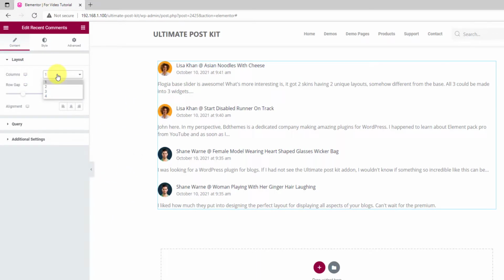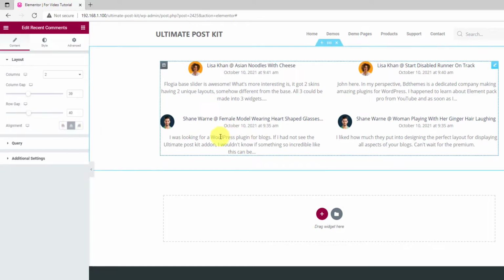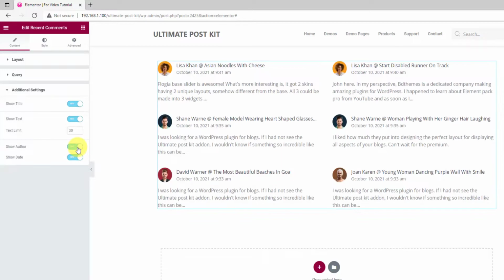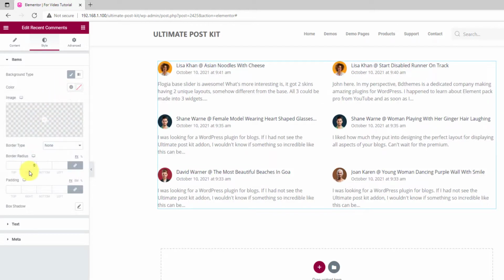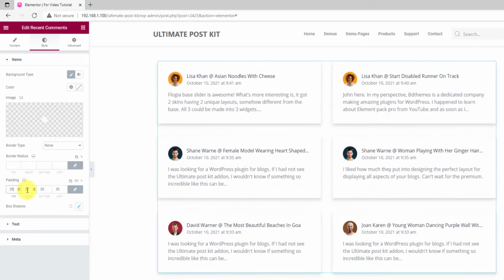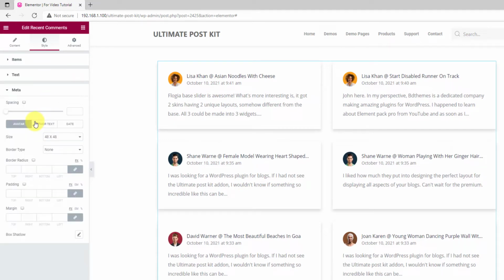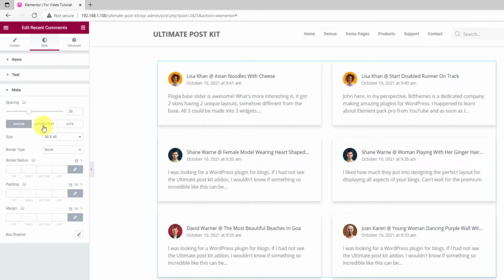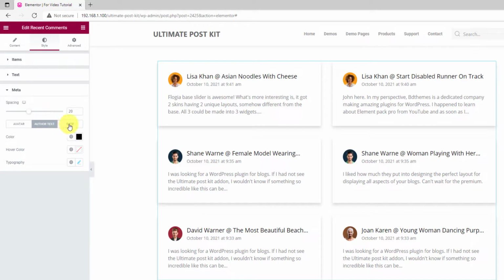How to Use Recent Comment Widget by Ultimate Post Kit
Elevate user engagement on your Elementor site with the Recent Comment Widget! This tutorial unveils strategies, tips, and a step-by-step guide on leveraging this widget to boost interaction and site engagement.

Chapter:
0:00 Video Intro
0:28 Channel Intro
0:35 Layout of Content Part
0:57 Query of Content Part
1:17 Additional Settings of Content Part
1:28 Items of Style Part
2:14 Text of Style Part
2:30 Meta of Style Part
3:12 Preview after Style
3:24 Outro